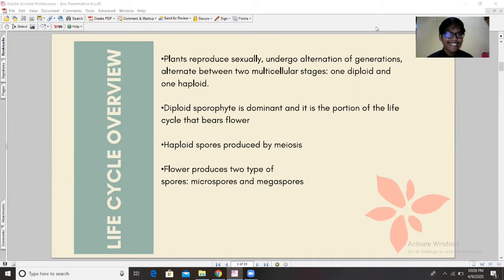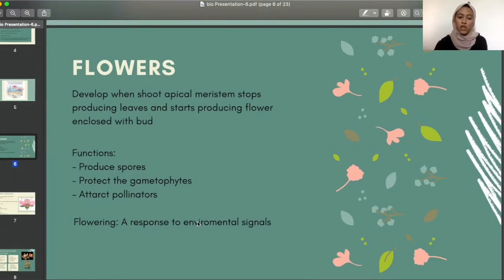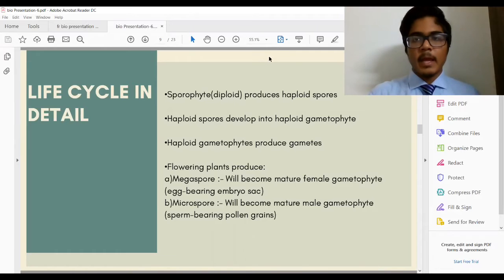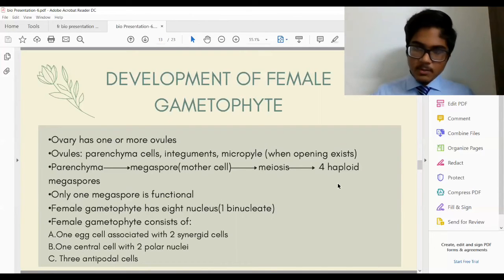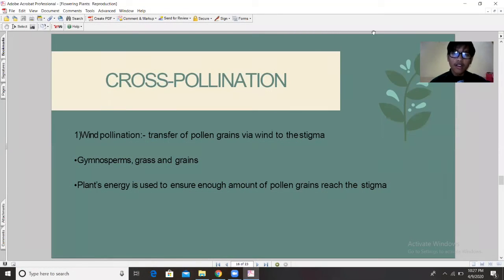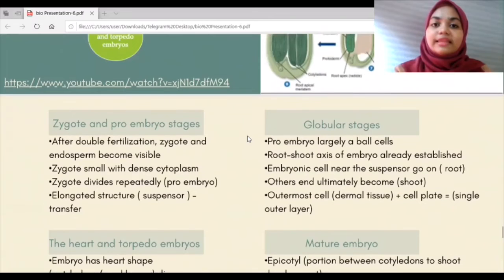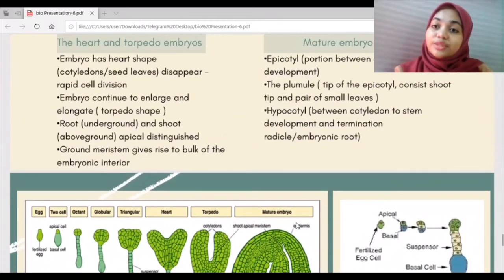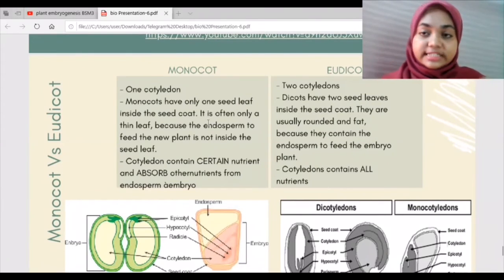FLOWERING PLANTS : REPRODUCTION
SEXUAL REPRODUCTIVE STRATEGIES
SEED DEVELOPMENT
ASB0205
KULIAH 12 GROUP 13
UPM